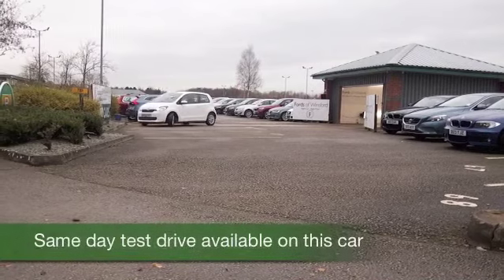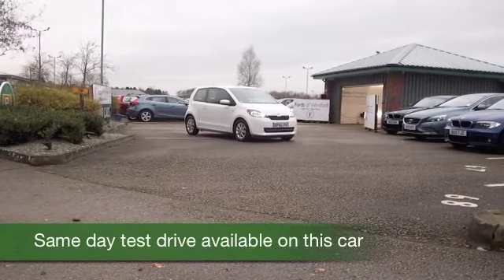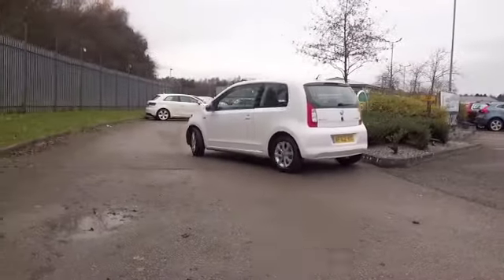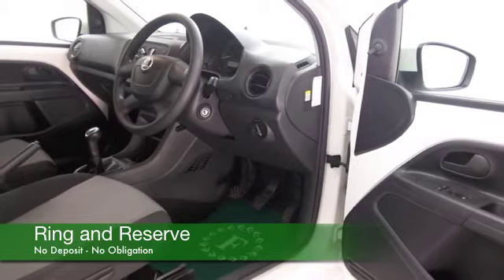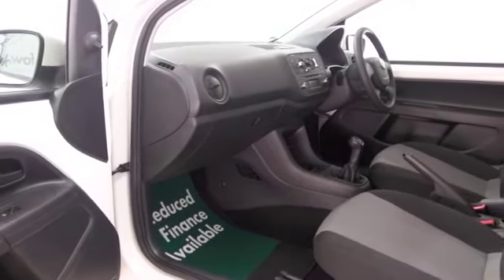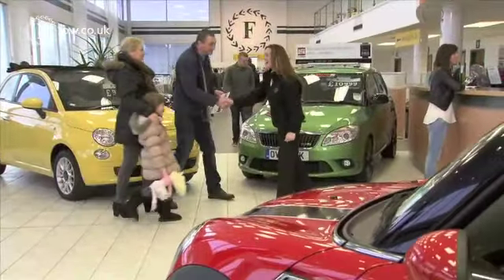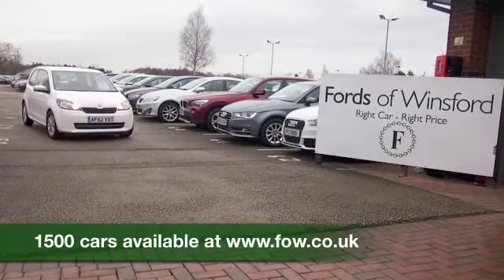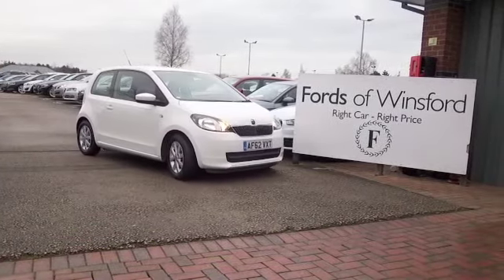SKODA CITIGO HATCHBACK (2012) 1.0 MPI GREENTECH SE 3DR - AF62VXT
DETAILS:
First registered: 12/09/2012
Current mileage: 20170
Registration: AF62VXT
Colour: WHITE

FEATURES:
front electric windows, remote central locking, cloth interior, all round airbags, air conditioning, pas, abs, alloy wheels, solid paint, cd, traction control, parcel shelf present, hand book presen

This used car is for sale at Fords of Winsford Car Supermarket in Cheshire, UK